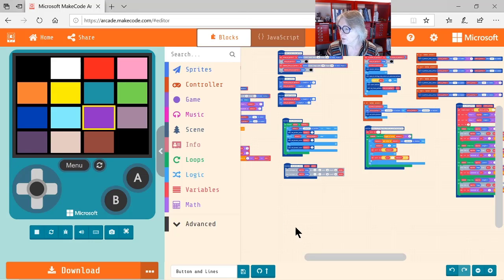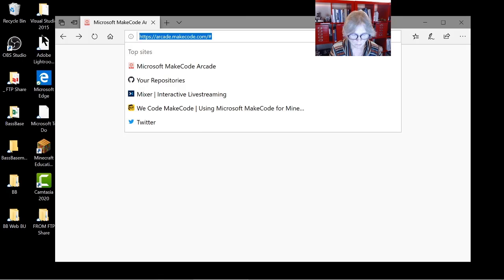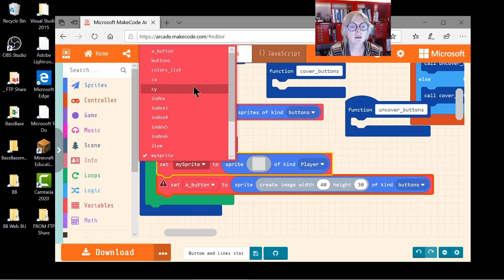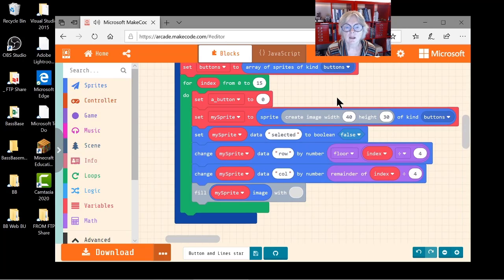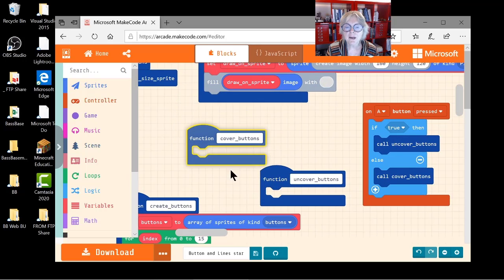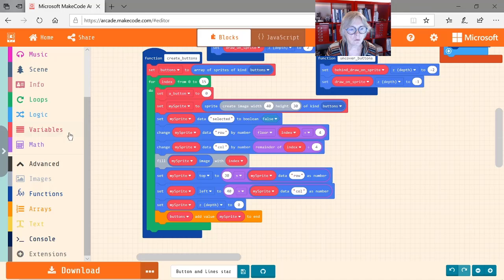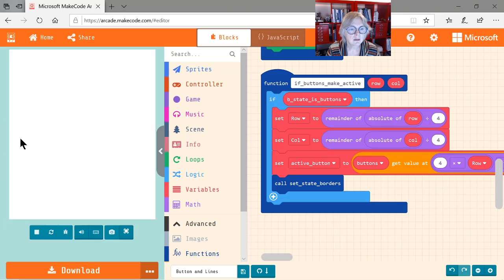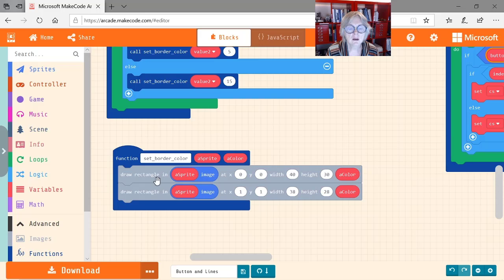Buttons and Lines as Streamed on Mixer MakeCode Channel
Kaleidoscope (starter version). Described on Blog at wecodemakecode.com.